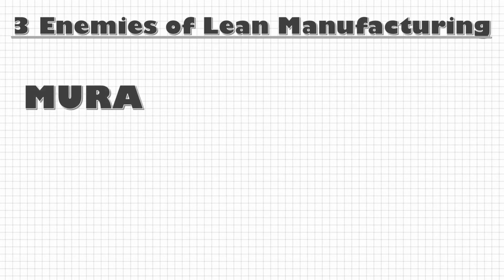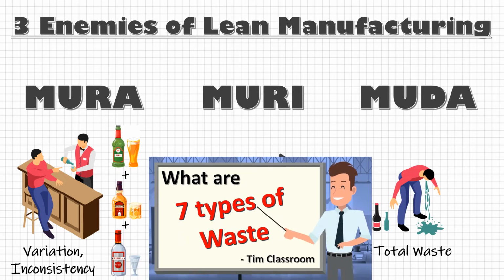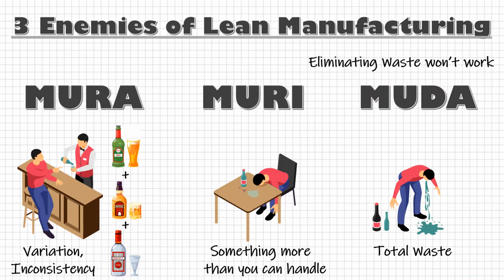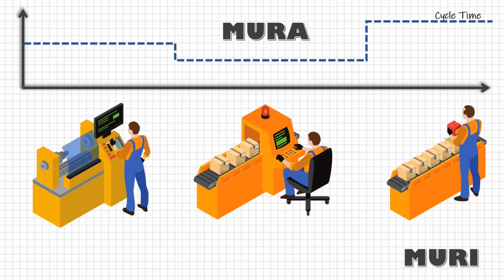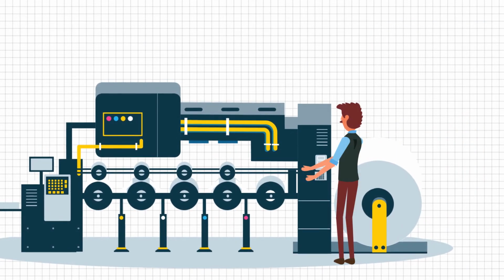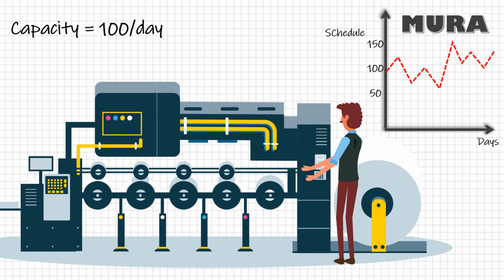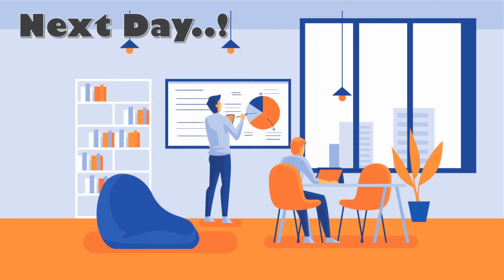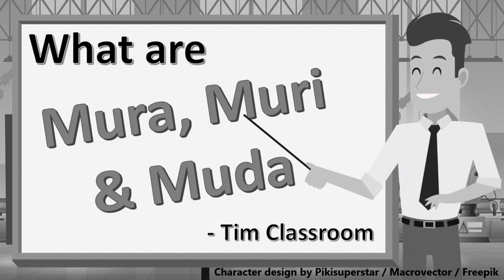Mura, Muri, Muda (3M)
A short description on the concept of Mura, Muri & Muda
▶ Mura: Unevenness, Variation
▶Muri: Over-burden, Stress
▶Muda: Waste